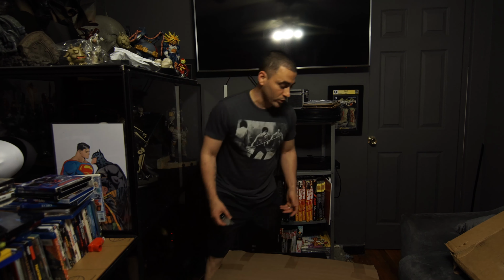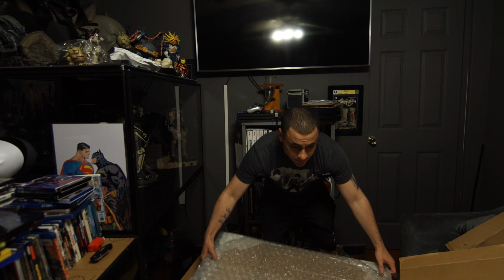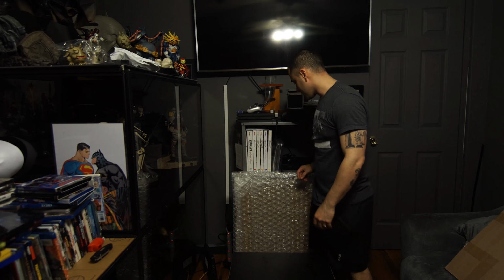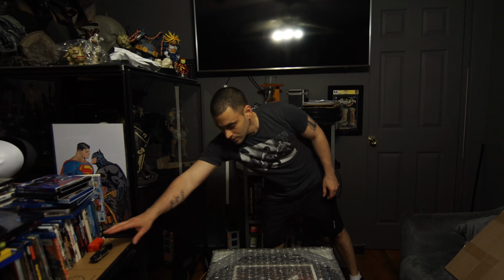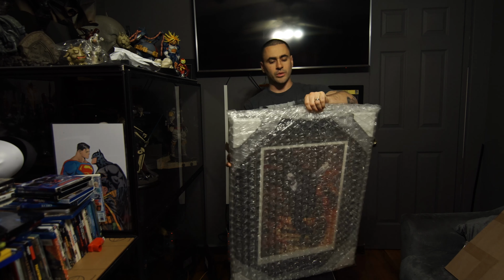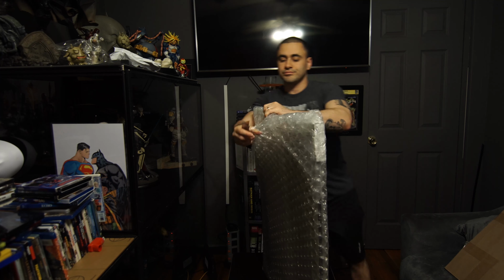UNBOXING DOMINO "LUCK BE A LADY" ART PRINT BY SIDESHOW COLLECTIBLES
AMAZING ART PRINT BY  SIDEHSOW COLLECTIBLES

CAMERA USED SONY ALPHA 6300

LENS USED TOKINA 11-16

LENS CONVERTER ADAPTER USED SIGMA MC 11